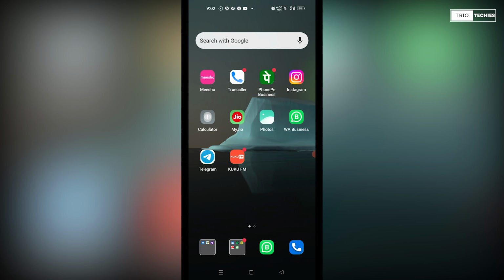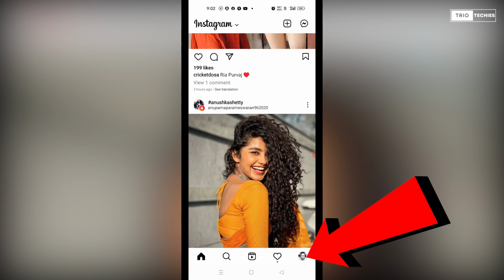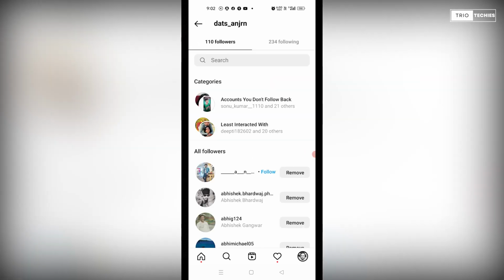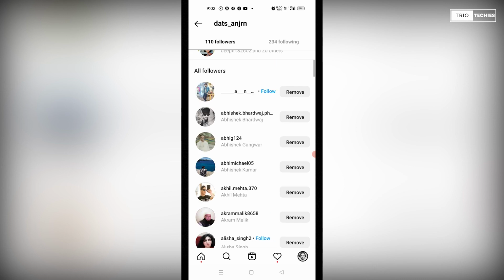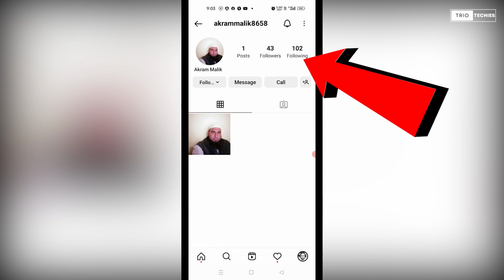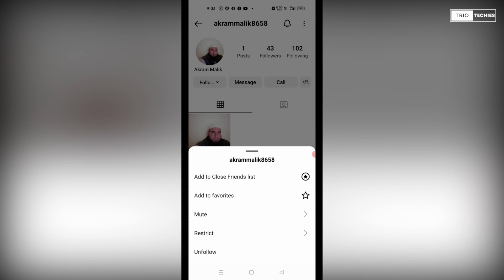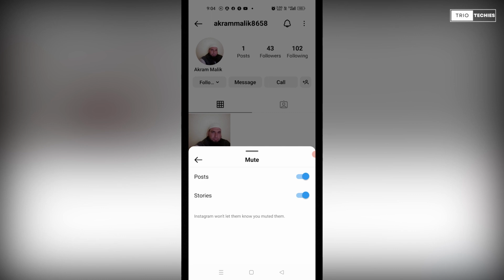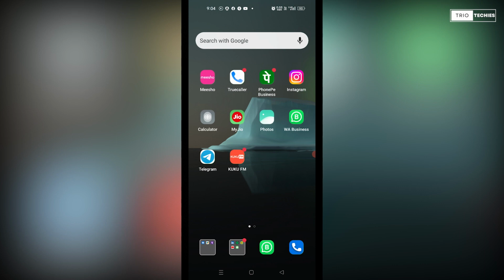How to mute someone on Instagram | Mute and Unmute someone post on Instagram - TRIO tech tips